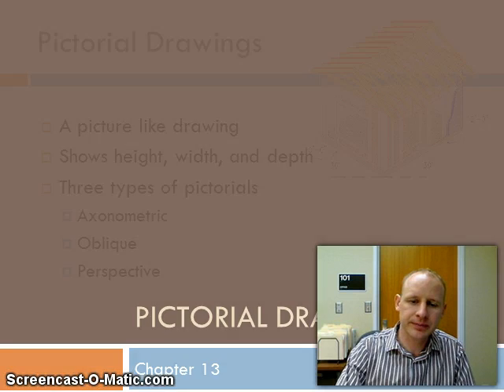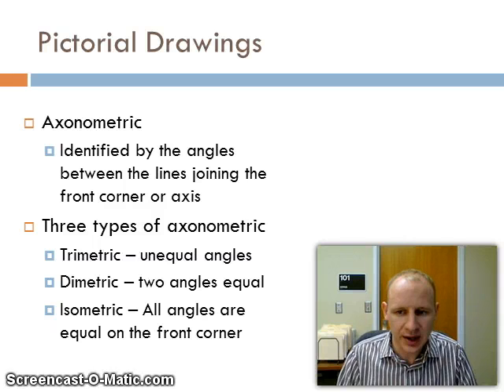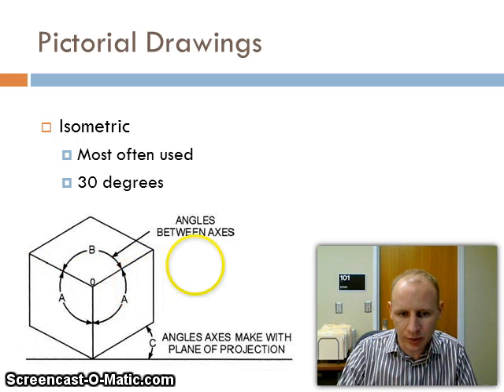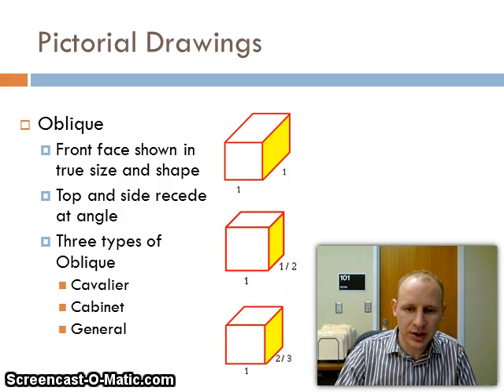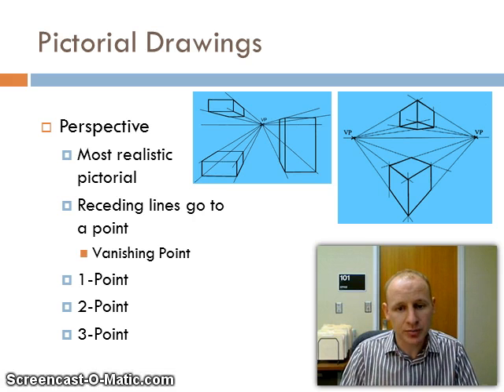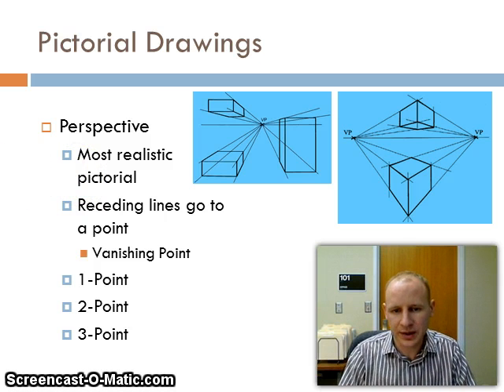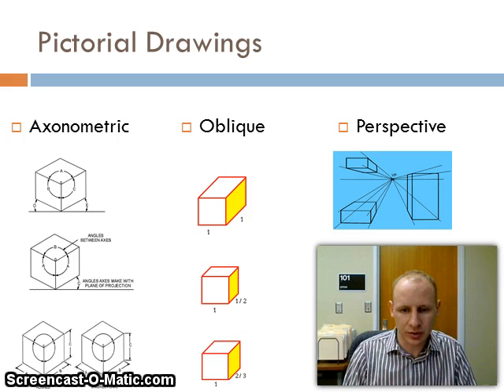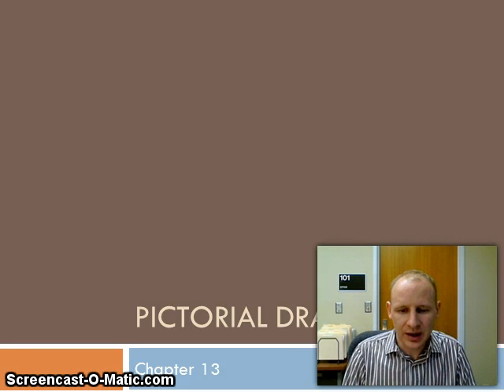13 Pictorial Drawings